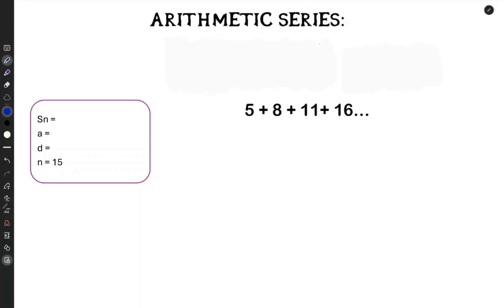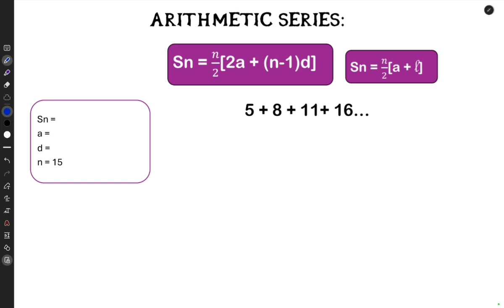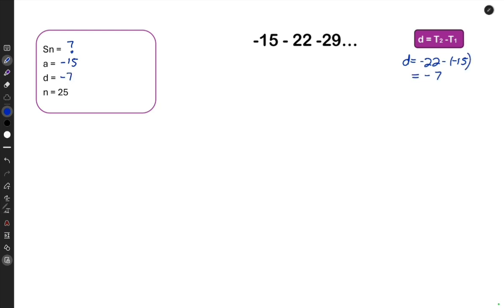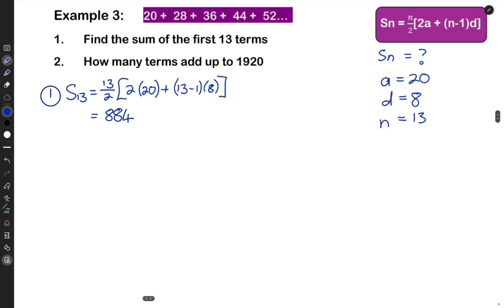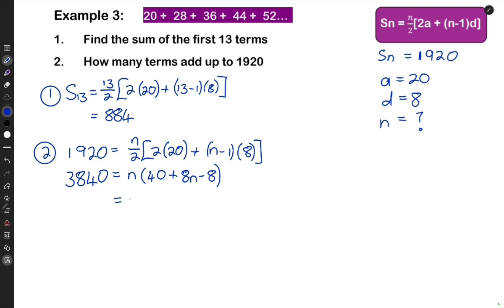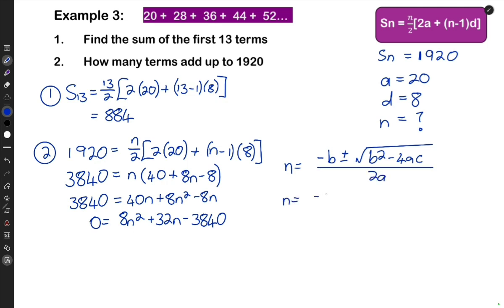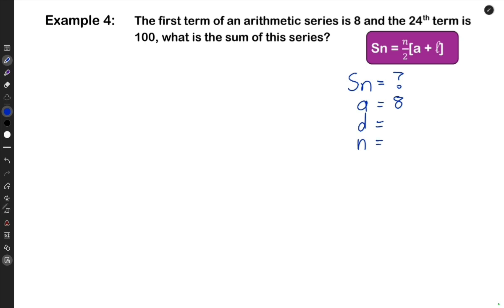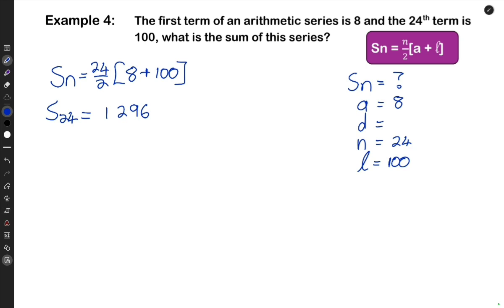Gr12 1.3 Arithmetic Sn (sum of arithmetic series)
We explore the 2 formulas used to work out the sum of a specific amount of terms as well as working out how many terms add up to a specific total

0:00 Intro to the new formulas
2:23 Example 2
3:24 Example 3 Question 1
4:12 Example 3 Question 2
8:14 Example 4